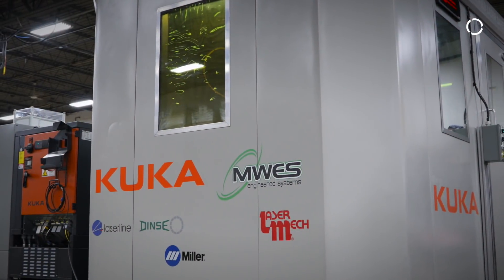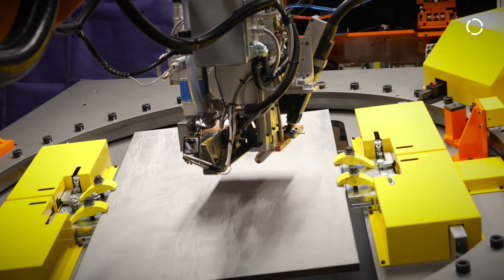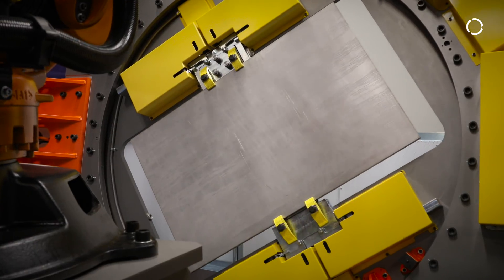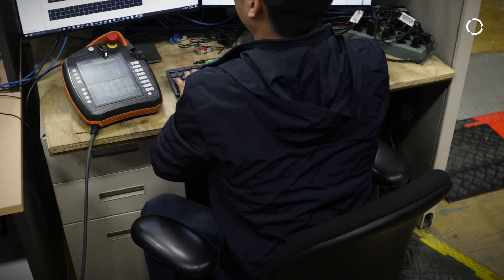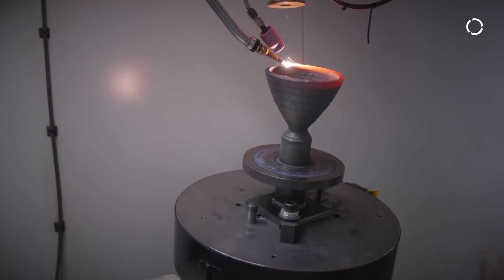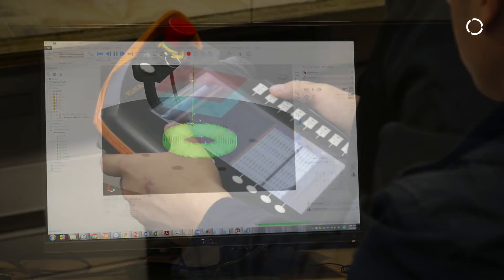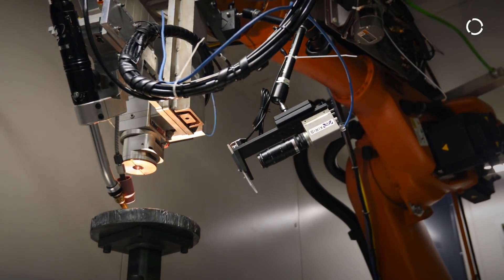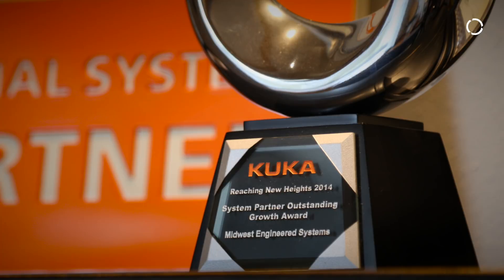Robotic 3D Printing with Lasers and Molten Metal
KUKA partner, Midwest Engineered Systems, is an innovator and leader in complex systems integration -- providing custom automation solutions for assembly lines, palletizing/depalletizing, material handling, machine tending, deburring, robotic welding, fully automated production lines, and much more.

In the last several years, MWES has become known for its groundbreaking work in laser wire additive manufacturing. The process can handle very large parts and can save up to 90% of he material that is typically machined away during manufacturing.

Take a look at this incredible technology.